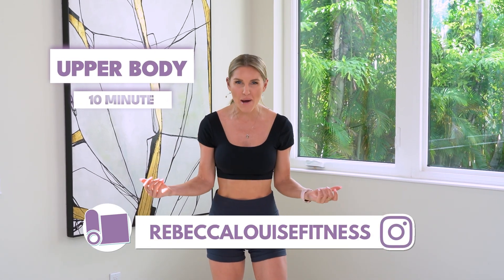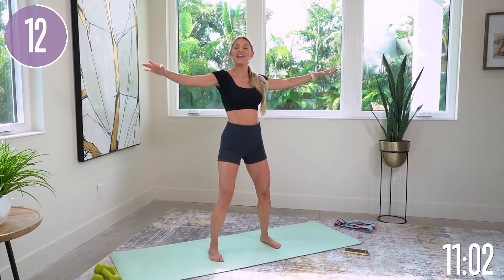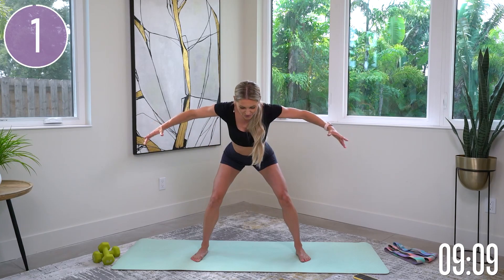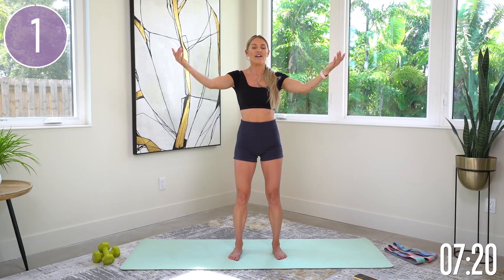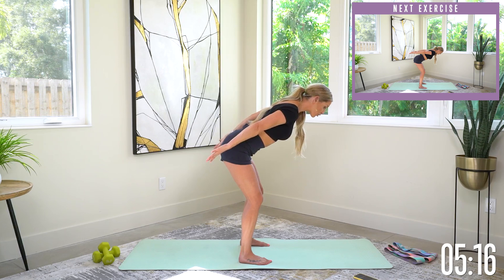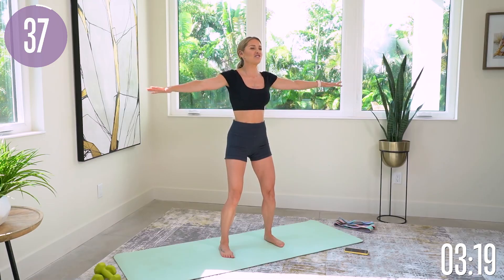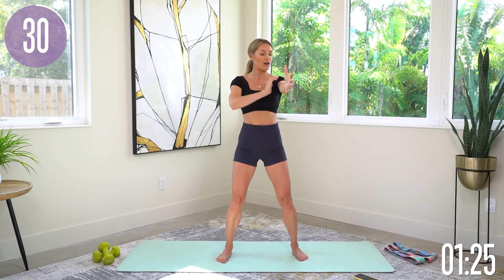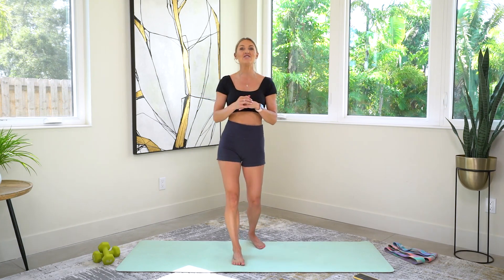10 min (get a pilates body) UPPER BODY - NO EQUIPMENT | Rebecca Louise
Ready to upgrade your upper body workout?! 💪🏻 In this 10-Minute, get a pilates body, upper body workout you will get slender arms and tone shoulders, and back. No equipment needed so get started NOW!

Chapters:
00:00 Intro
01:05 Start of 10 Minute Upper Body Workout
01:15 Inhale/Exhale
01:29 Small Arm Circles (Backward)
02:17 Small Arm Circles (Forward)
03:00 Fly with Pulse
03:58 V Extensions
05:00 V Raise Pulses
05:43 Around the World
06:40 Forward Arm Pulses
07:33 Tricep Pulses
08:30 Front Punches
09:28 Up and Down Arm Pulses (Palms Facing Down)
10:20 Up and Down Arm Pulses (Palms Facing Up)
11:17 In and Out Pulses (Palms Facing In)
12:11 In and Out Pulses (Palms Facing Out)
13:02 End of 10 Minute Upper Body Workout